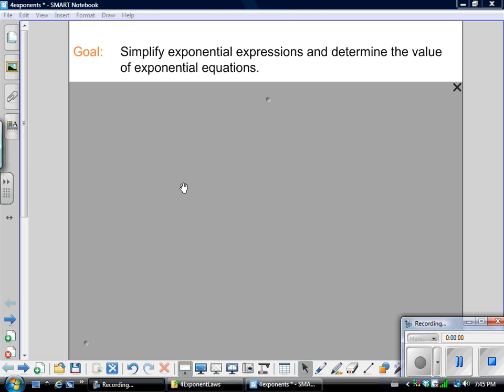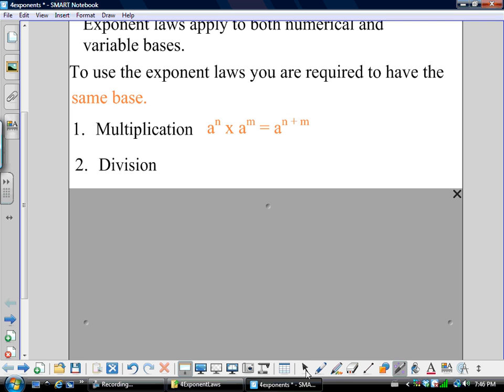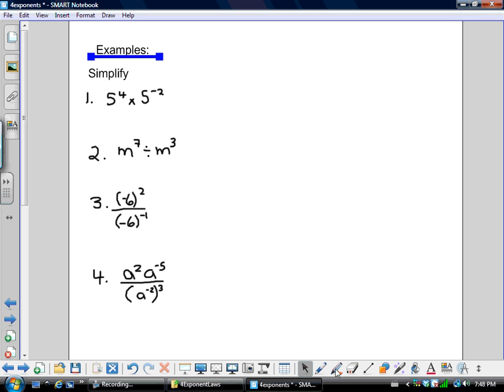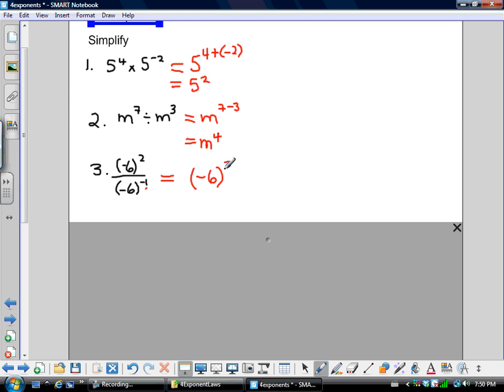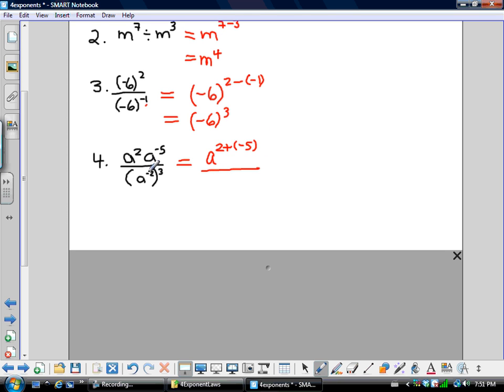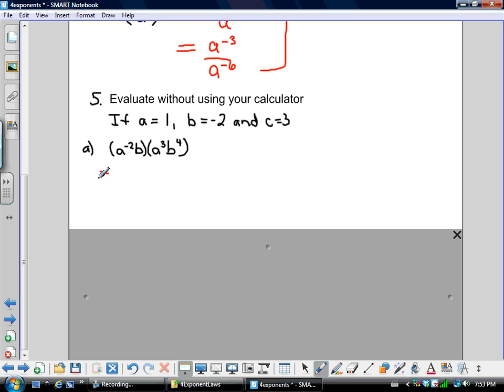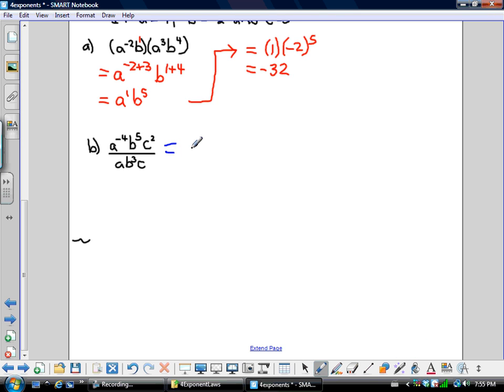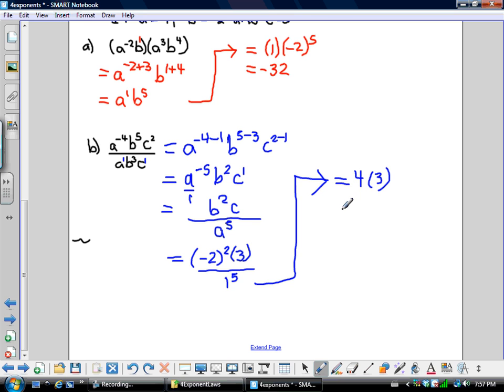4a Laws of Exponents